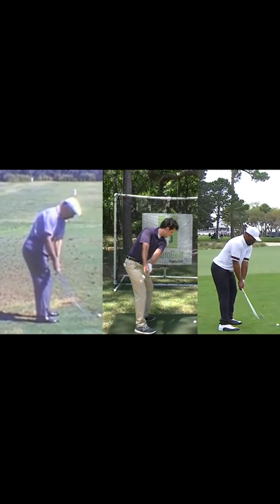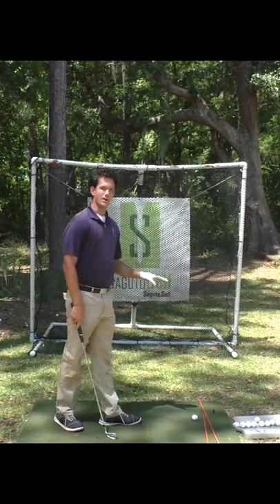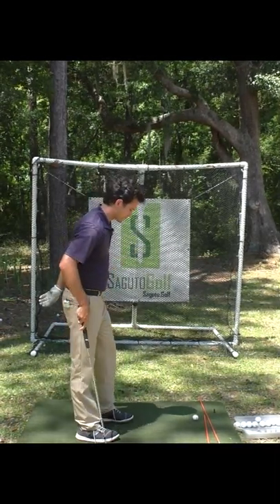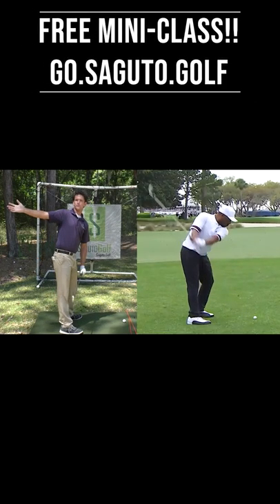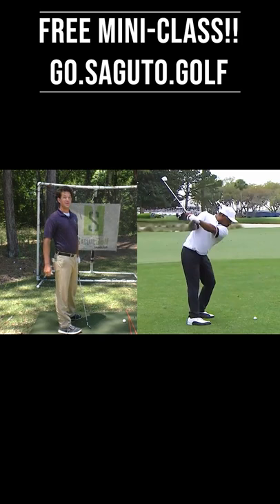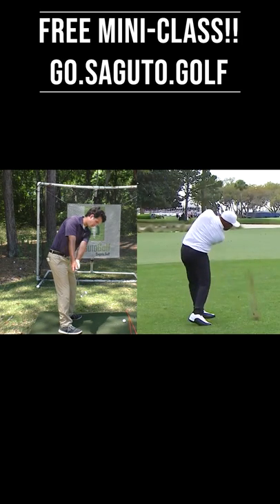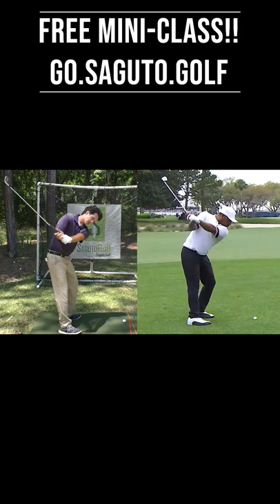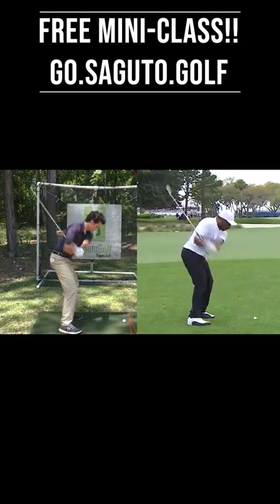The Simplest Golf Swing Ever - Perfect Ball Striking Every Time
AWESOME GOLF PRODUCTS I USE (Discounts for Viewers on Some Products)
► V1 Golf App (for analyzing my swing and my students' swings)